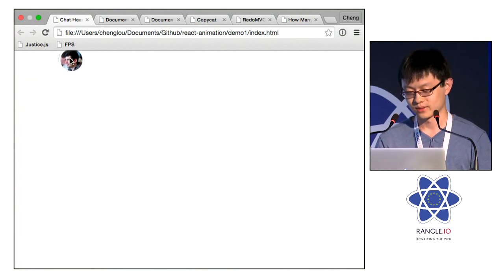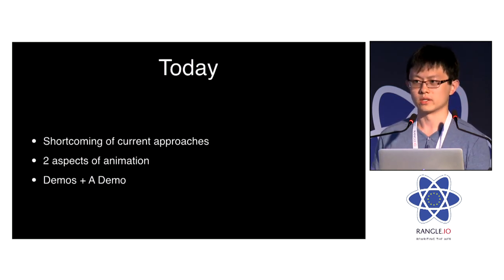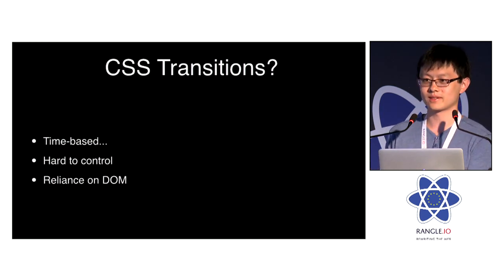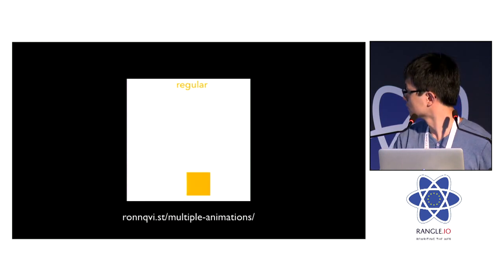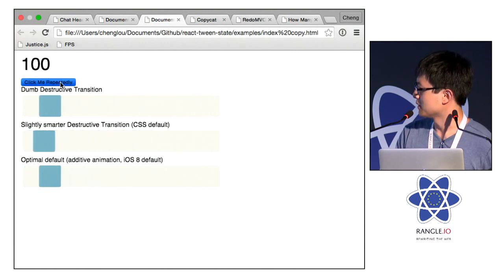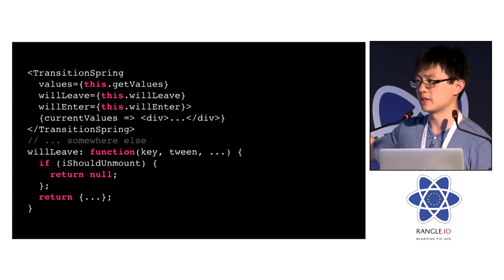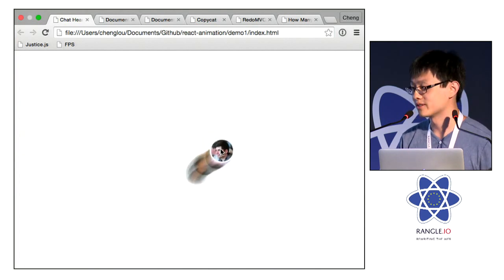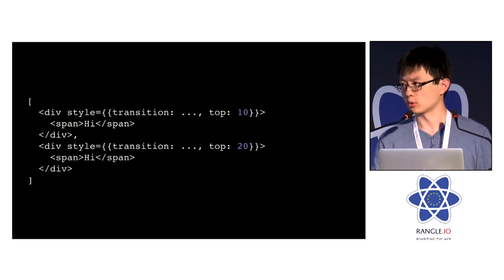Cheng Lou - The State of Animation in React at react-europe 2015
A talk on the past, the present and the future of animation, and the place React can potentially take in this. I will be focusing on a few experiments on animation I've done, specifically: react-tween-state, react-state-stream and some unreleased transition-group related thoughts and work.